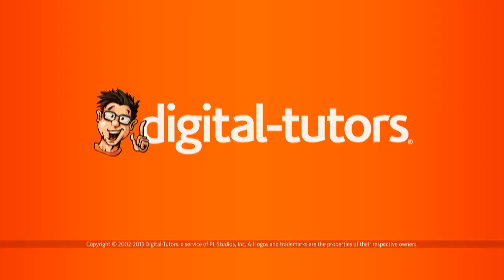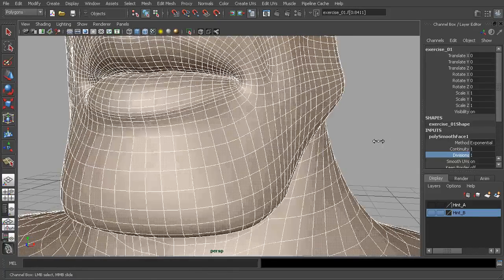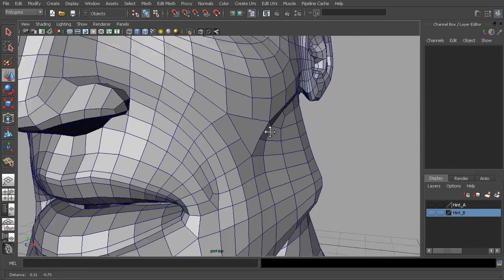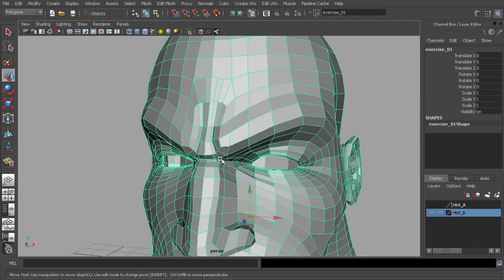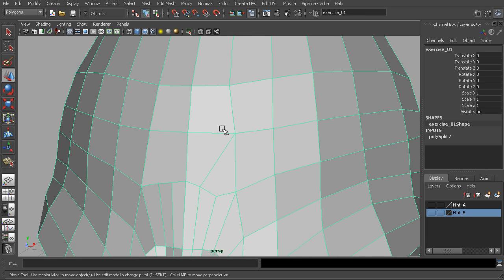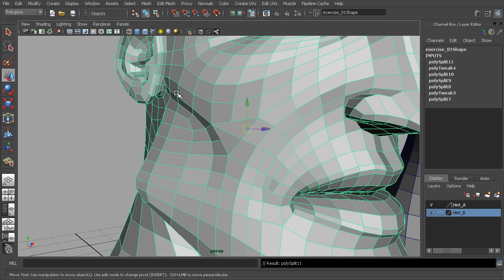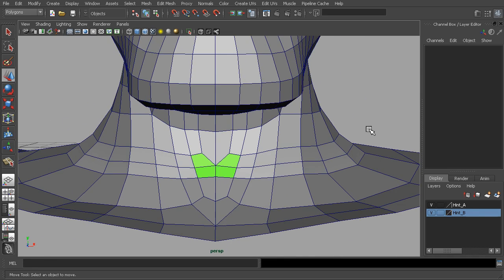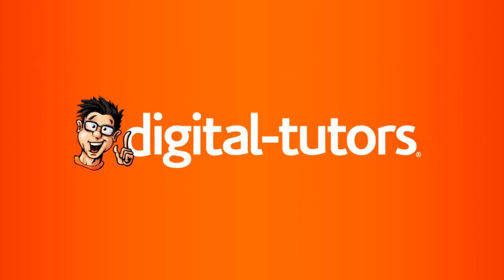Retopología, remover polígonos de mas de 4 lados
Removing N Gons Skill review